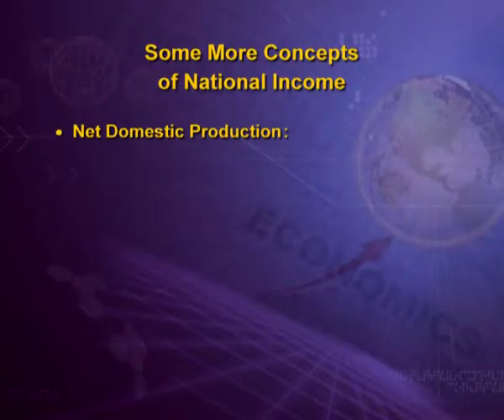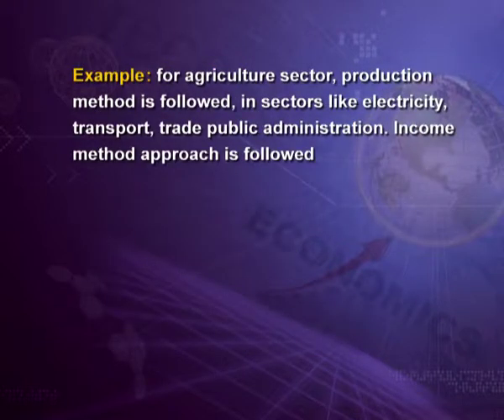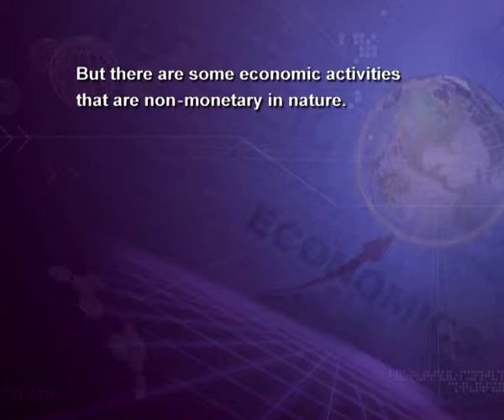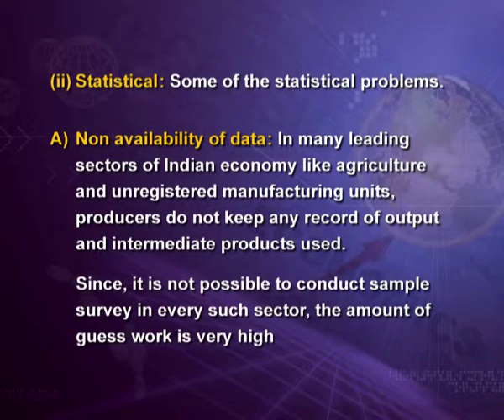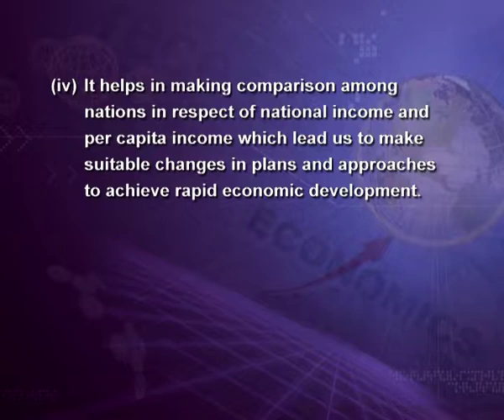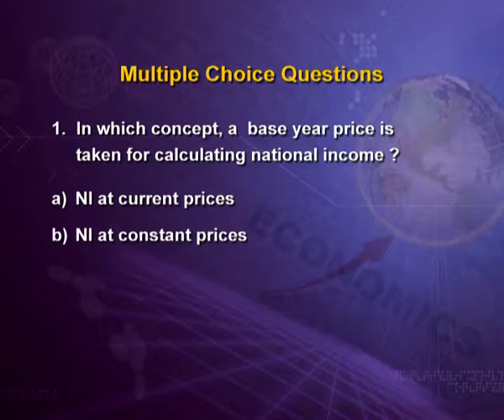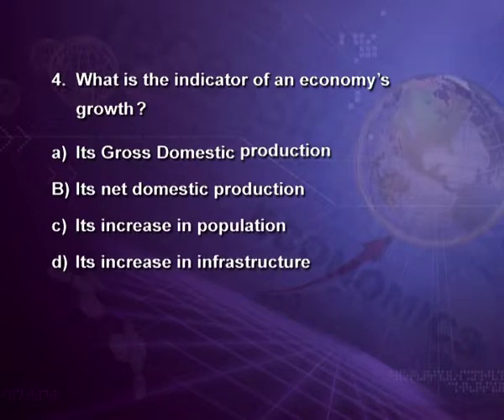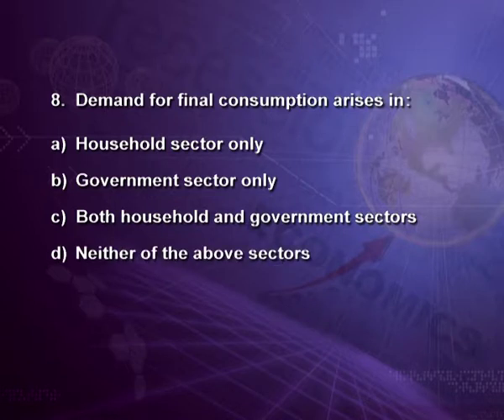National Income Accounting : EP-4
Subject: Economics (Book 2: Introductory Macroeconomics)